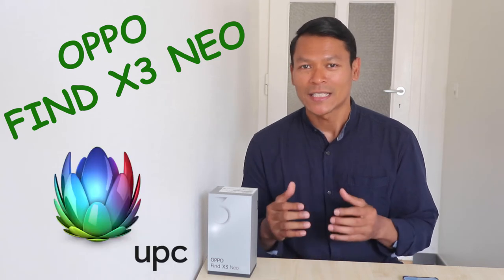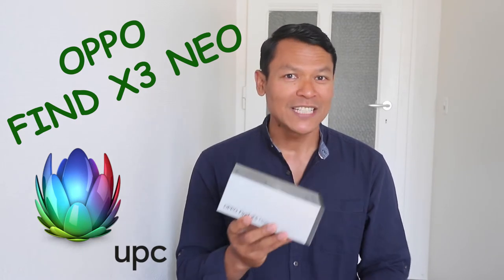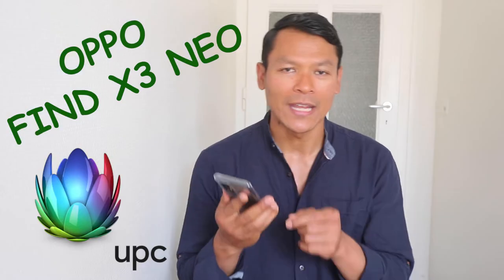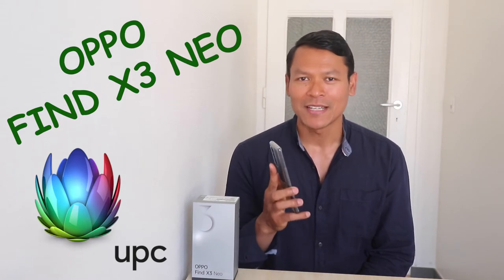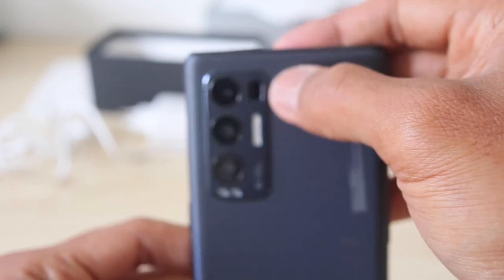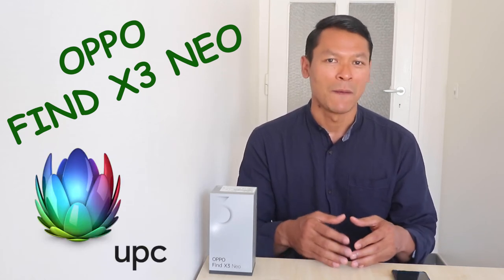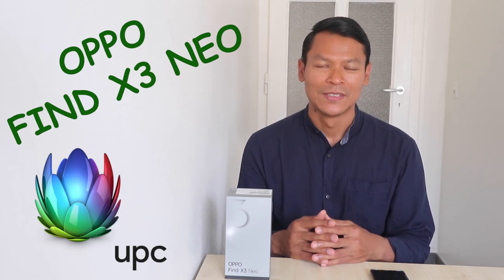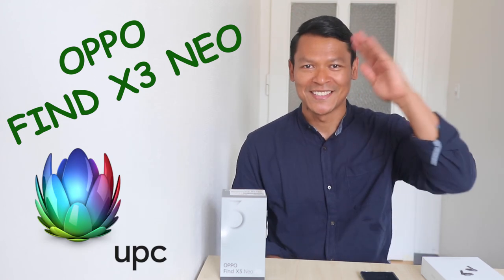WHY BUYING OPPO FIND X3 NEO & USING UPC’s PRODUCTS AND SERVICES?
Hello everyone

I am sure that sometimes you are dealing with uncertainty before buying products and or services then you need to obtain some advices so that you’ll be able to make an informed decision.

In this video you will find out the reasons for changing your recent mobile phone and telecommunication provider that meet your need and want. So please watch it till the end.

Thanks a lot for watching this video and supporting my channel.

Didi Le Javanais